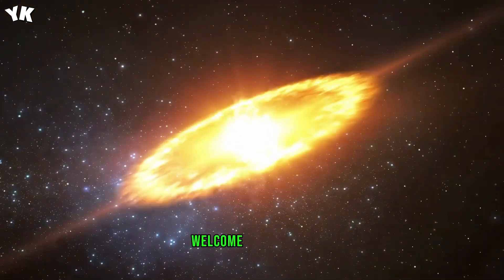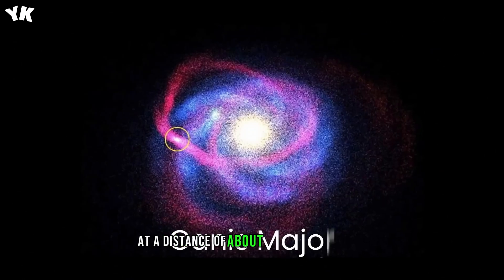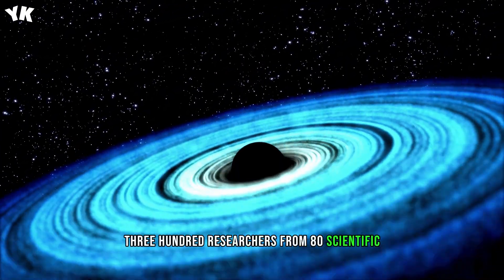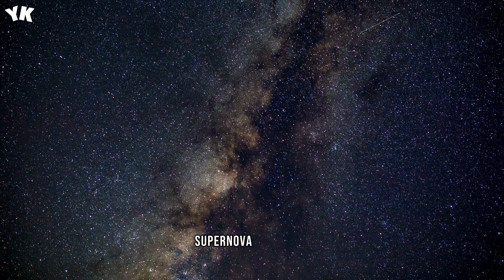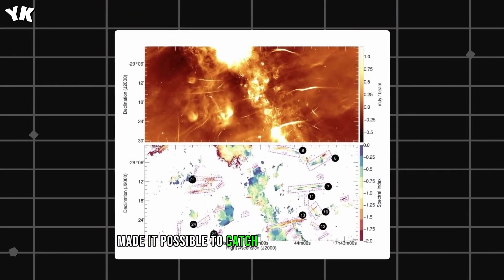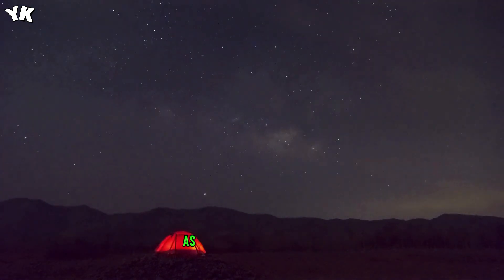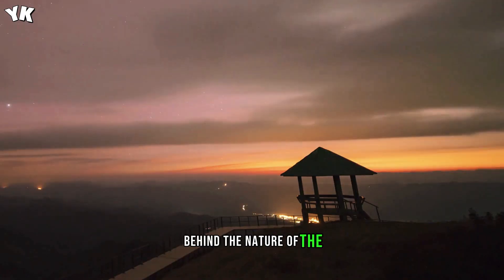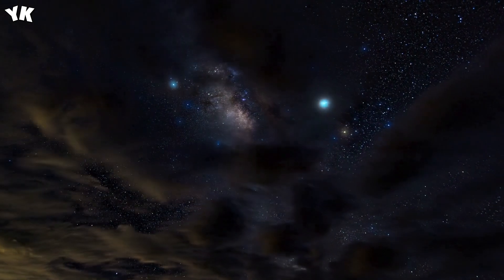NASA Takes the First Photo of the Center of the Milky Way! You Know